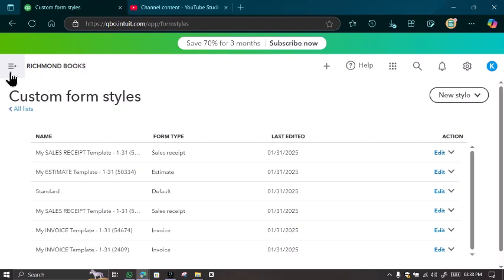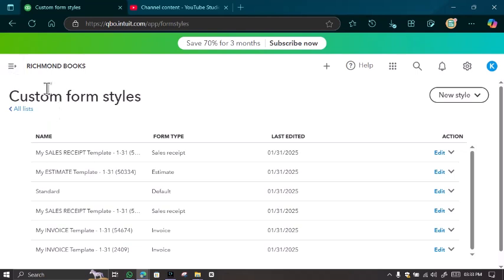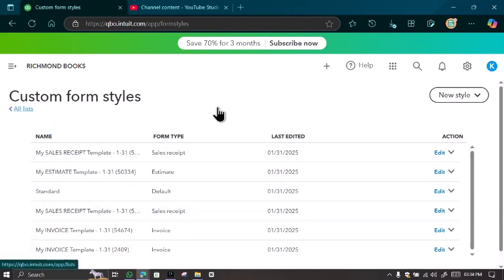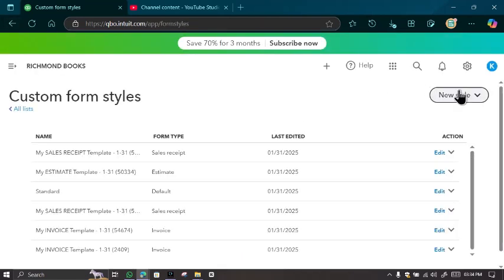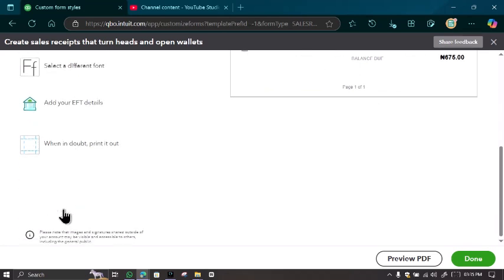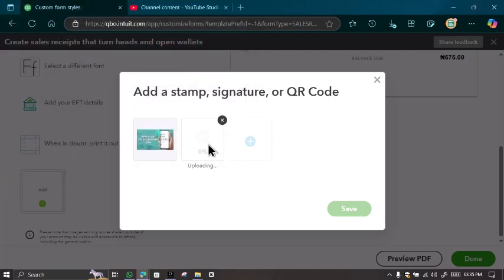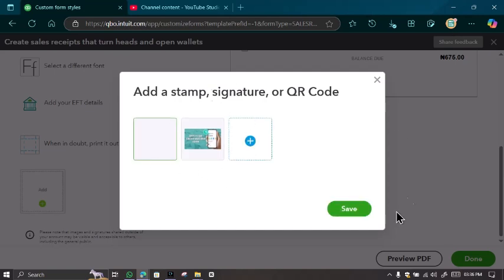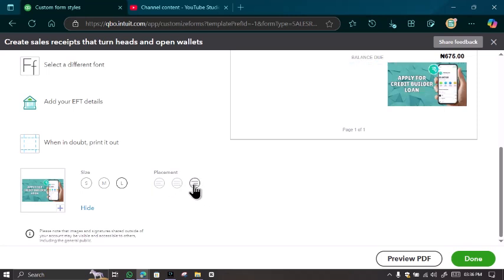HOW TO ADD QR CODE TO YOUR SALES RECEIPT ON QUICKBOOKS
In This Video, you will learn about HOW TO ADD QR CODE TO YOUR SALES RECEIPT ON QUICKBOOKS